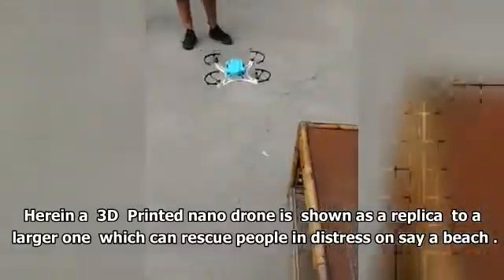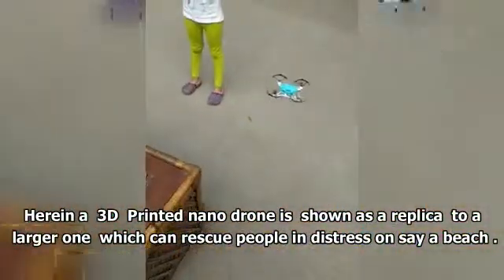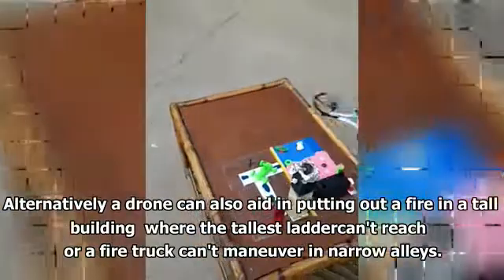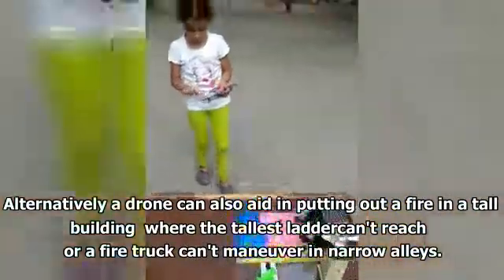1st Project / Concept on Drones for Rescue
A Drone Rescue Project / Concept shared earlier, conceptualised & executed by my students. Perfect amalgamation of Industry 4.0 & Education 4.0 , not bright but brilliant minds...